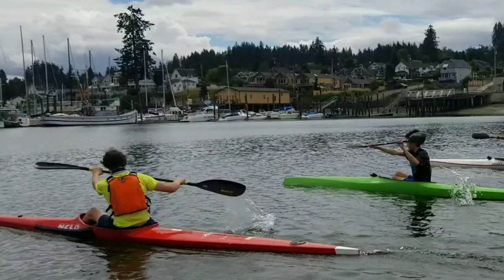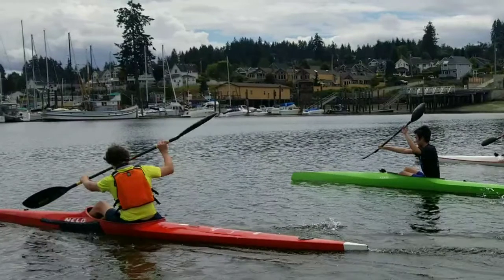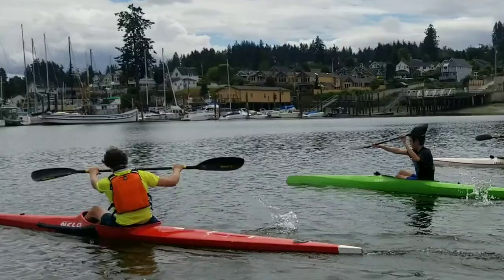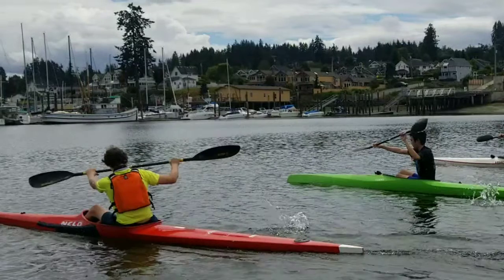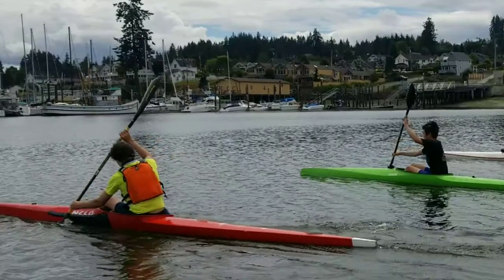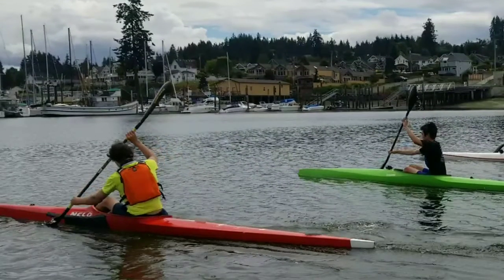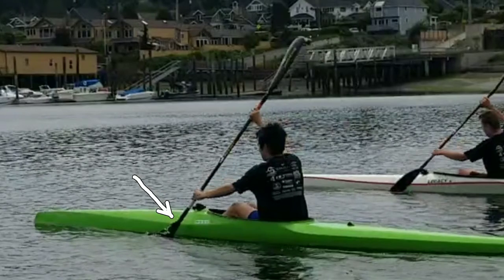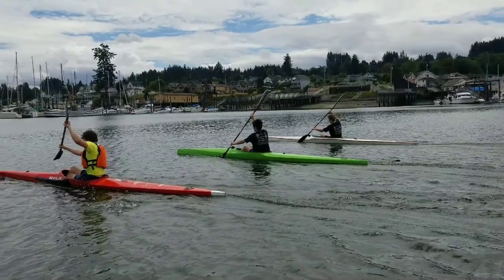Kayak Technique June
Squaring up the blade